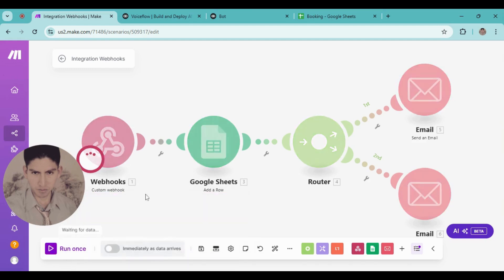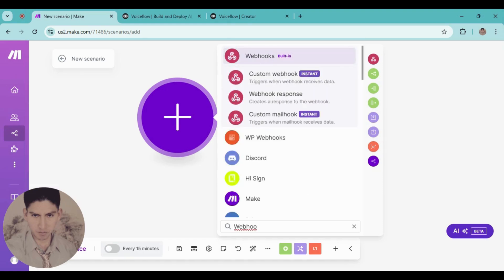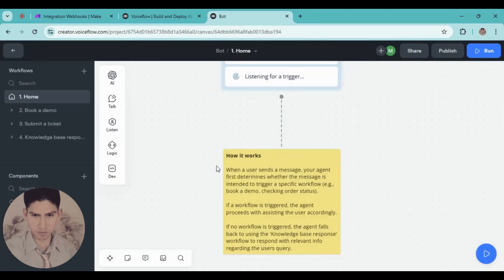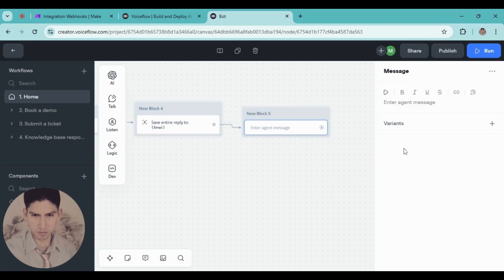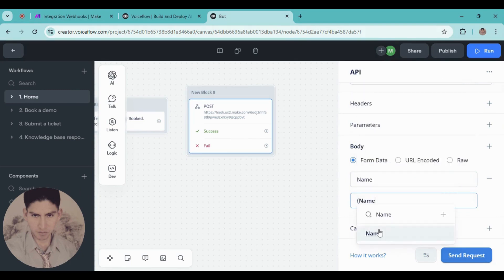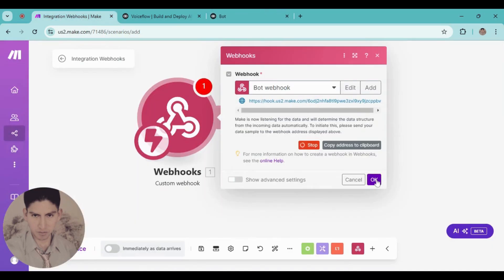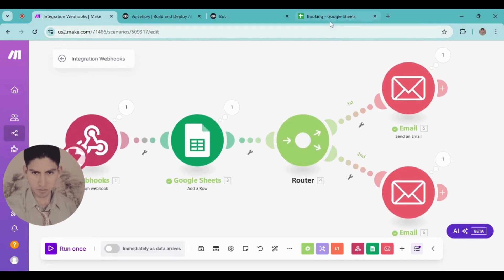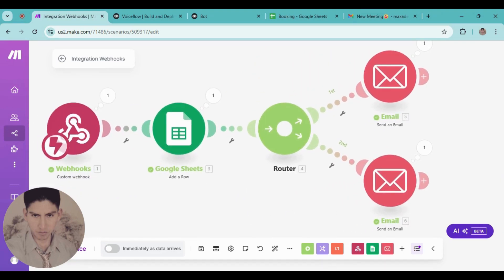AI Chatbot that Books Appointments Automatically (Voiceflow + Make.com)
🗂️TIMESTAMPS

0:00 Testing and Introduction
0:56 Automation Process Flowchart
1:40 How to Set Up Webhook
2:16 How to Create your Voiceflow Account
2:34 Voiceflow Tutorial
3:38 How to createate a Chatbot with Voiceflow
12:13 Setting Up Google Sheets
12:51 Setting Up Google Sheets Module
14:06 Testing the Voiceflow Chatbot
15:07 Setting Up Email Module
19:12 How to create an AI Chatbot that Books Appointments Automatically
21:37 Final Conclusions

📒SUMMARY

In this video what we're going to be talking about is How to create an AI chatbot that books appointments automatically using (Voiceflow and Make.com). You will be able to receive reservations from your clients automatically. The AI ​​chatbot will receive their dates and save their information in a database (Google Sheets). In addition, this automation will send an email with this information to both you and your client.